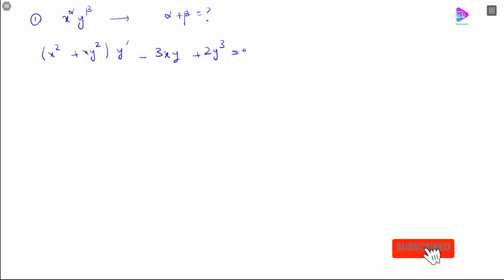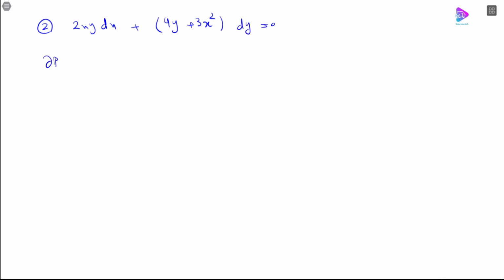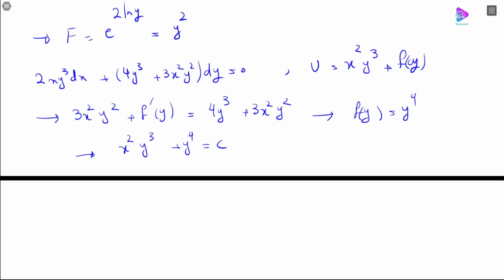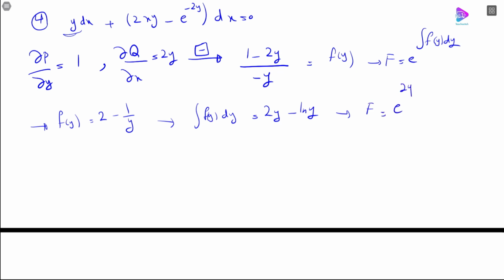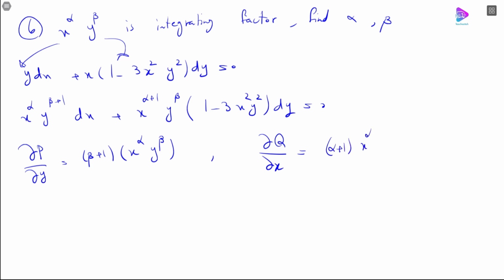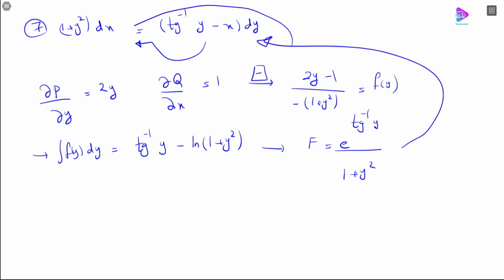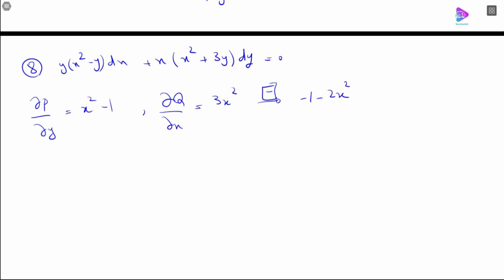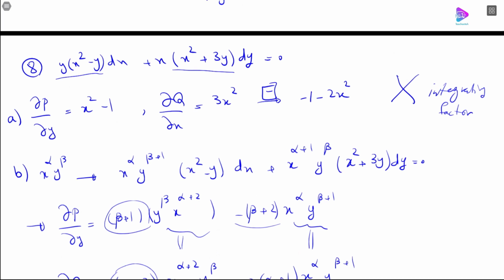All Examples Needed to be a Master in Integrating Factors | Exact Differential Equation| Lecture 10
This video covers a few more examples related to non-exact differential equation and integrating factors.  Following examples will be solved:

1. We know x^a y^b is the integrating factor  of the differential equation below, so find a+b.
(x^2+xy^2)y'-3xy+2y^3=0

We will  Find the integrating factor for the DEs below:
2xydx+(4y+3x^2)dy=0
and
2siny^2dx+xycosy^2dy=0
and
ydx+(2xy-e^(-2y))dx=0
and
dx+2xydy=ye^-y^2dy

plus a few other interesting problems that enable you to solve any difficult problem related to non exact differential equations and integrating factors.